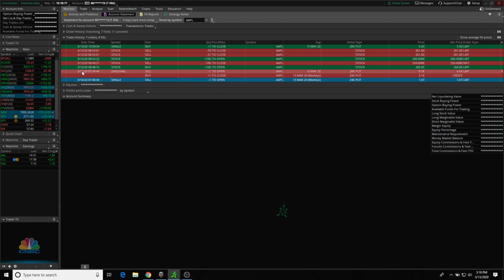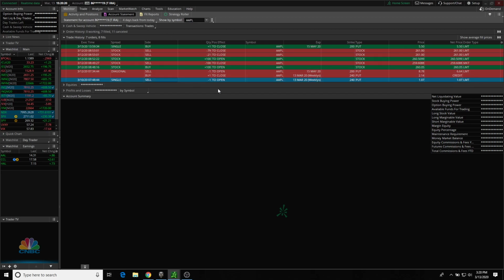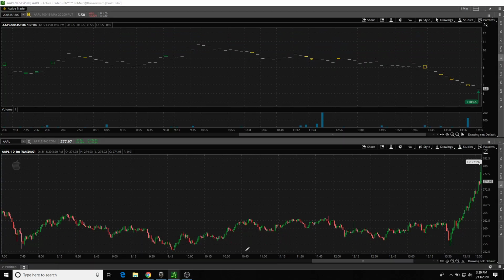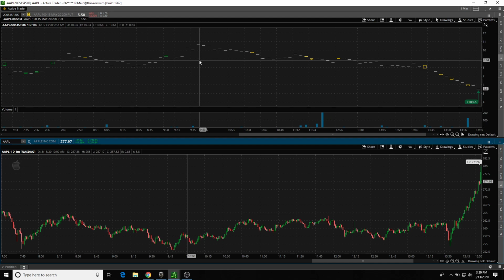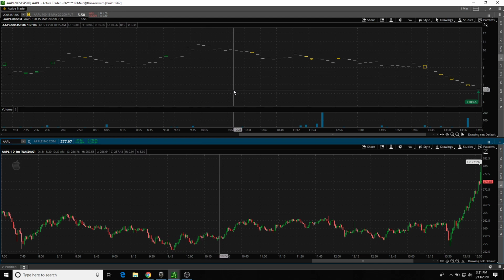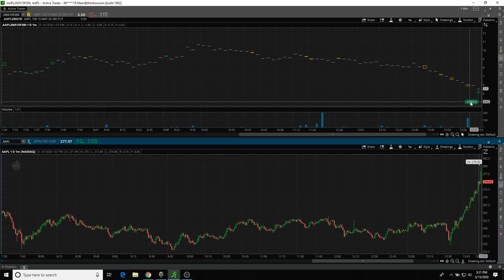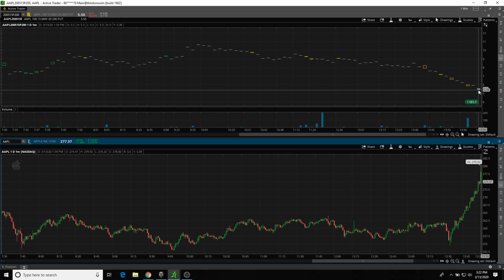Vicer AAPL Options Trade: Put Swing Closed - Mar. 13 2020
🛈 This video documents the closing of an AAPL swing PUT position over a 4 day period.  Please watch the other video as context to this trade. Assuming AAPL pulls back I will consider establishing another short PUT position if the premium is high.